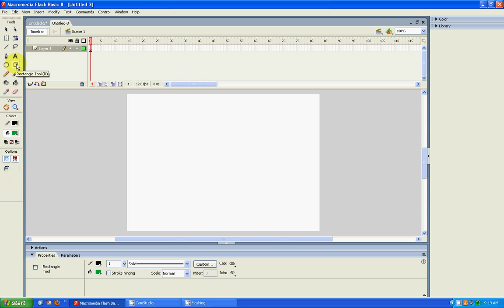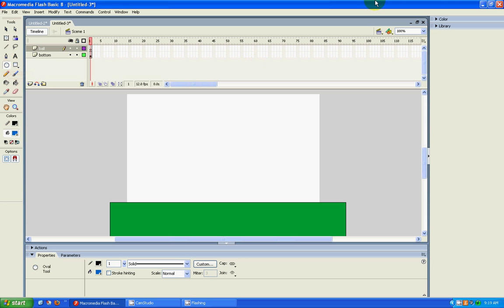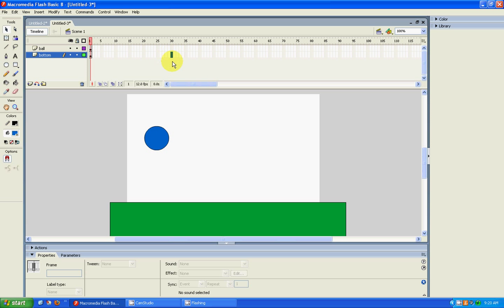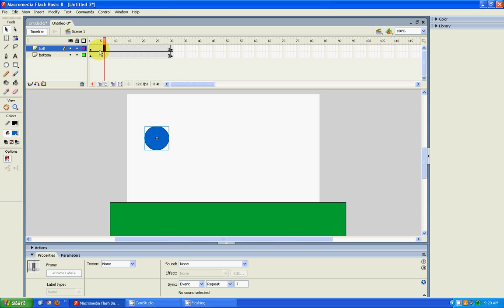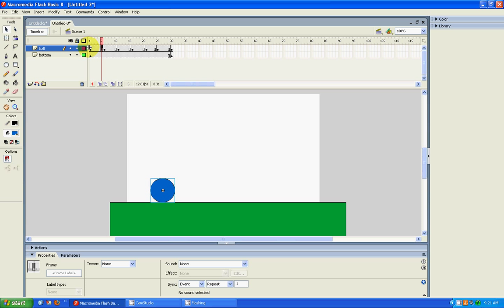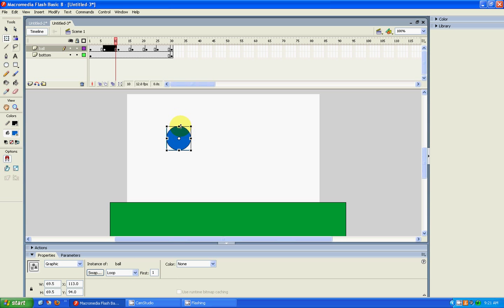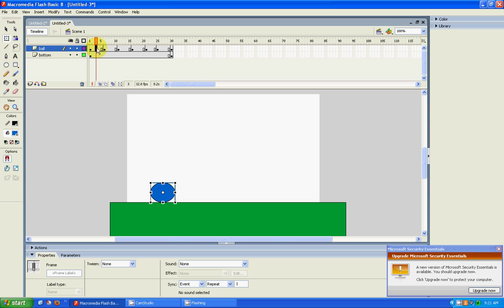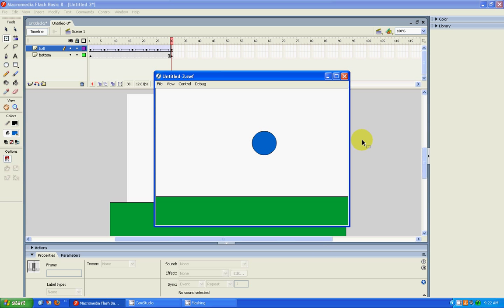How to make a Ball bounce in Flash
Brenda Flash ball bounce screen computers 2010